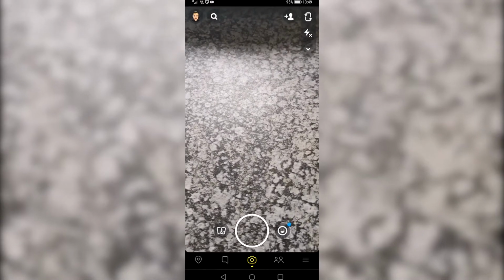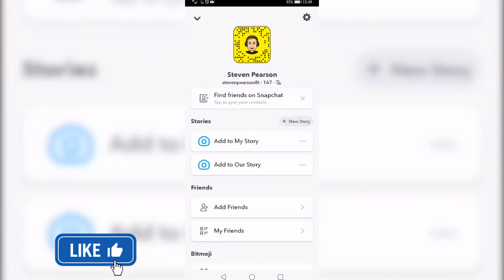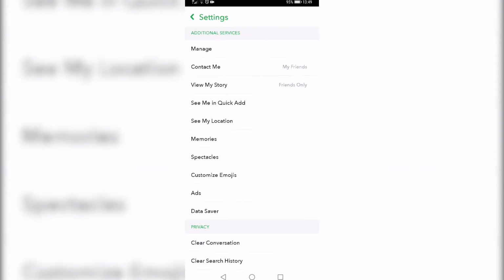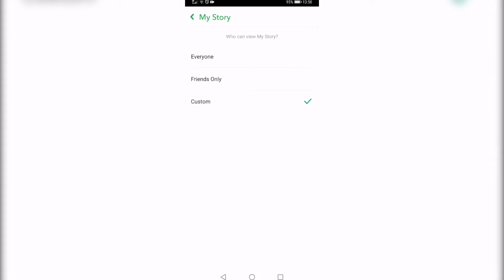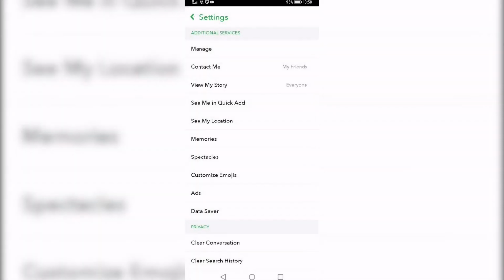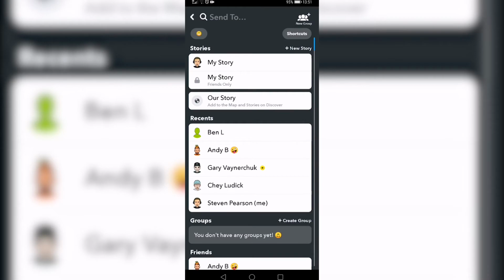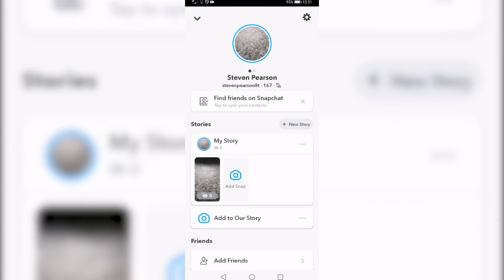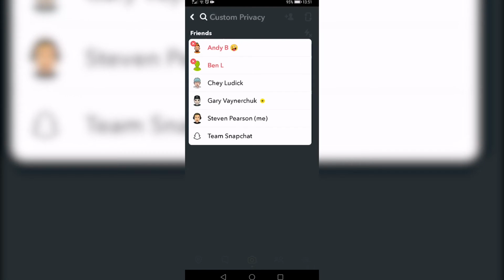How To Block People From Viewing Your Snapchat Story!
In this video I will show you how to block people from viewing your Snapchat Story. You may want to block someone from viewing your Snapchat story for whatever reason. Follow along with these steps to learn how to block people from viewing your Snapchat story.